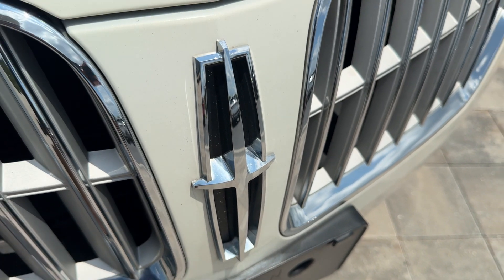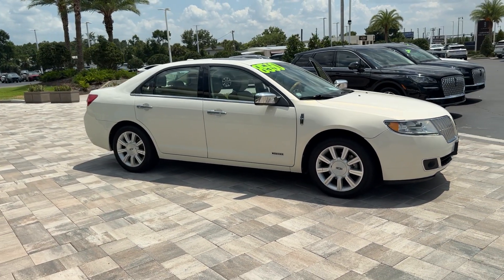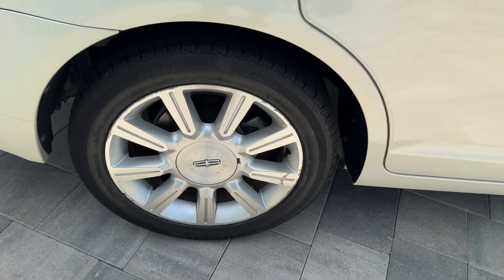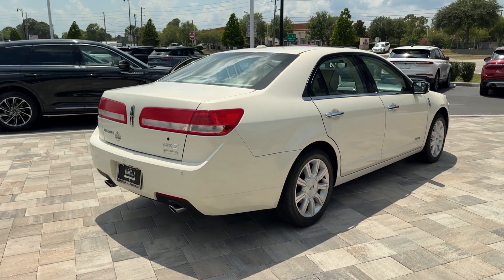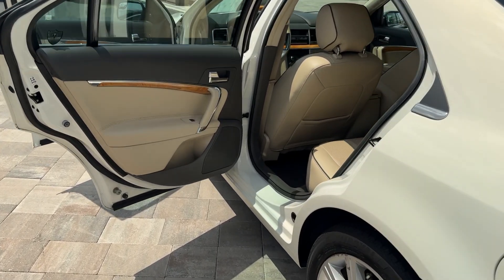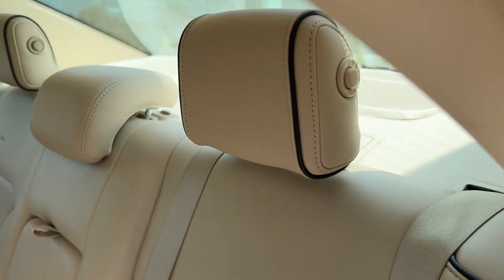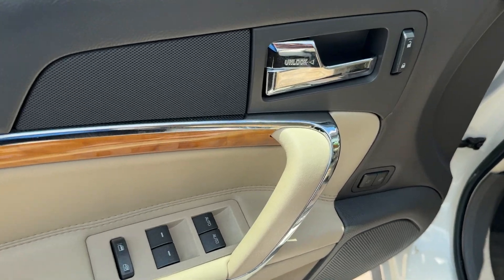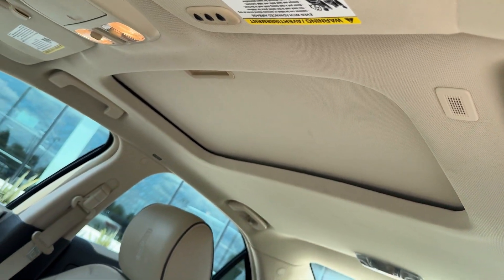2012 Lincoln MKZ Hybrid FL Orlando, Winter Park, Windermere, The Villages, Deland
Pre-Owned 2012 Lincoln MKZ Hybrid available at Parks Lincoln located in 3505 US-17, Longwood, FL, 32750. Servicing the Orlando, Winter Park, Windermere, The Villages, Deland area.

Take a moment to check out the  2012  Lincoln MKZ.  This sleek MKZ is the antidote to today's hectic world. With quietly powerful performance, touchscreen infotainment, standard driver assist features, a lush interior, and impeccably tasteful  styling, this  4-door luxury sedan delivers the calm you crave.  These are just some of the great options this vehicle comes with: Keyless Entry, Navigation System, Woodgrain Interior Trim, Premium Sound System, Cooled Front Seat(s), Fog Lamps, Heated Mirrors, Power Passenger Seat, Satellite Radio, Multi-Zone A/C. Hold the key to confidence and style. Get into this extraordinary MKZ. Come in for a fun and easy test drive. Our team will make it the best part of your day.